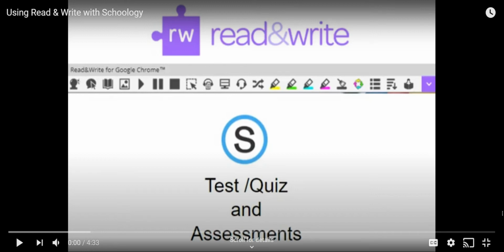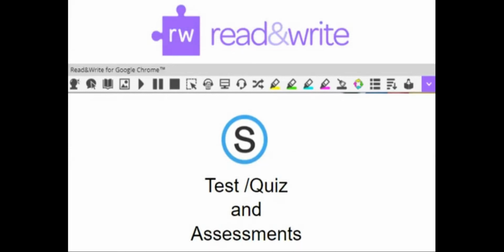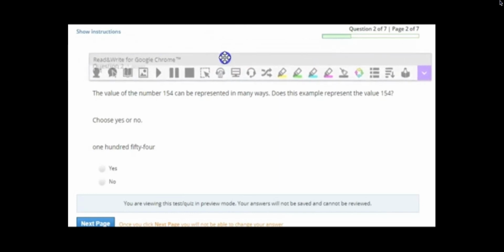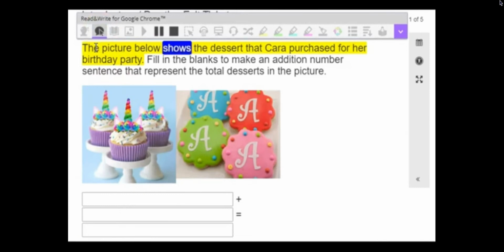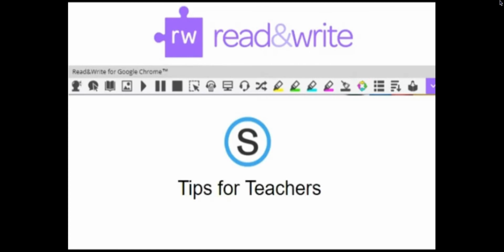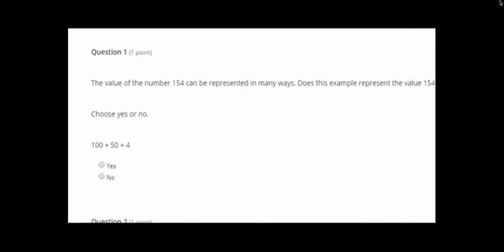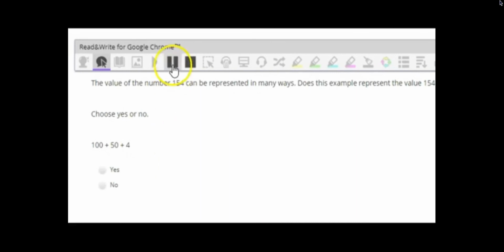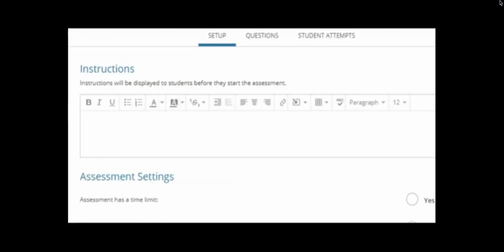Lesson 2 - Practice - Google Read & Write